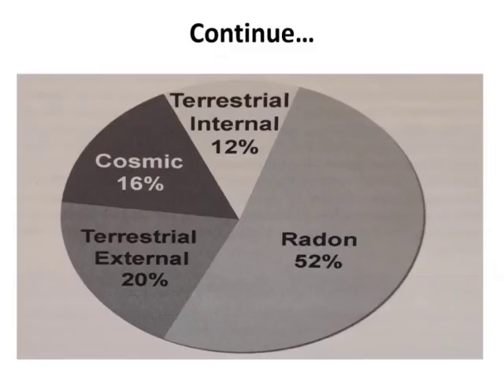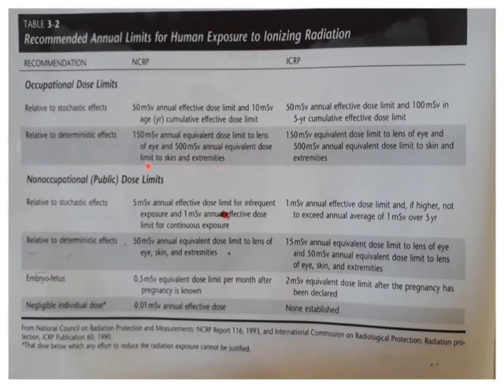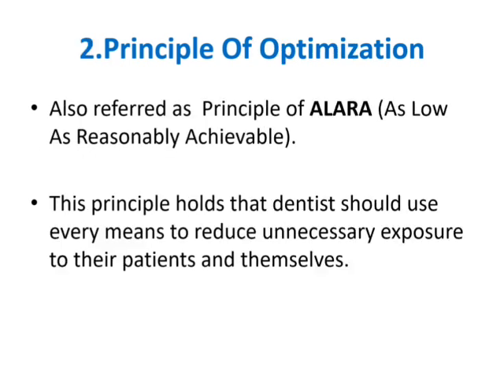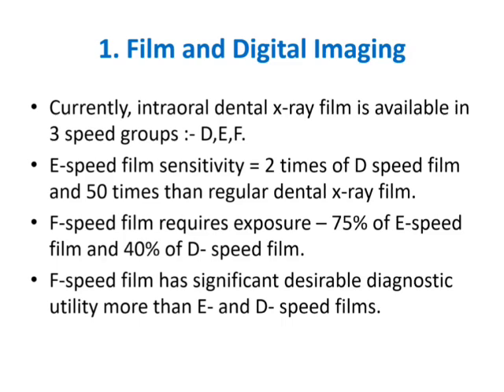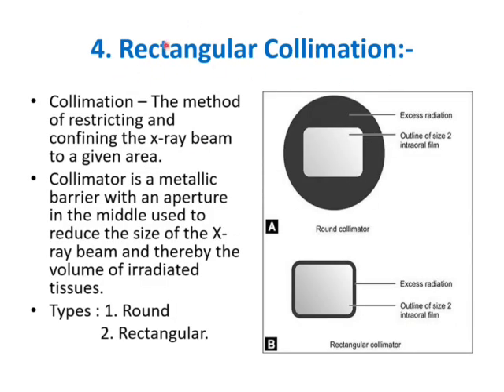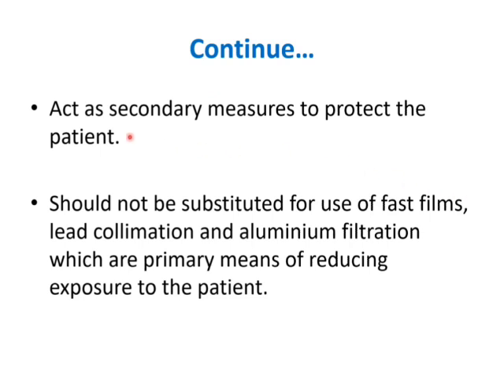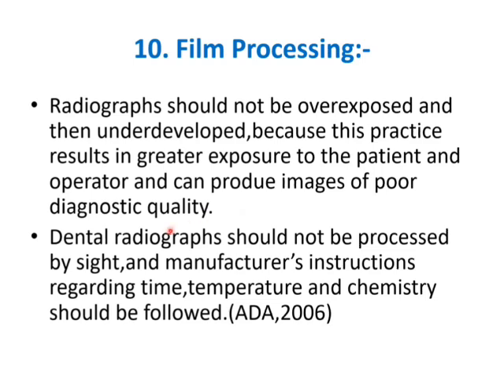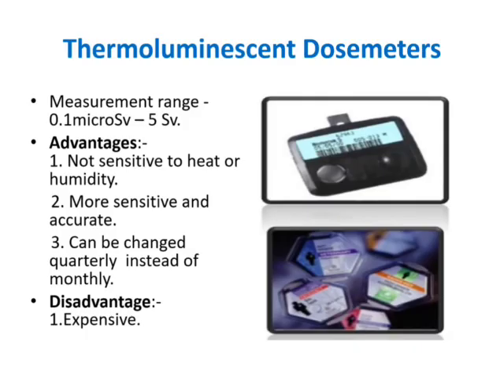Radiation safety and Protection